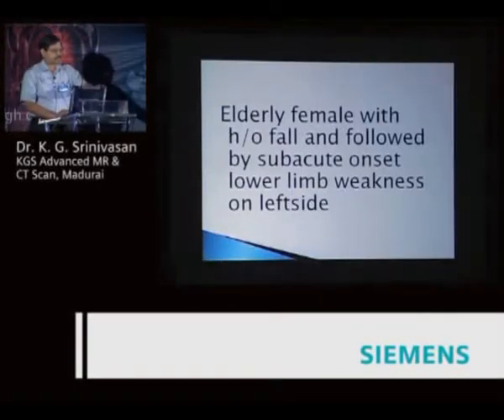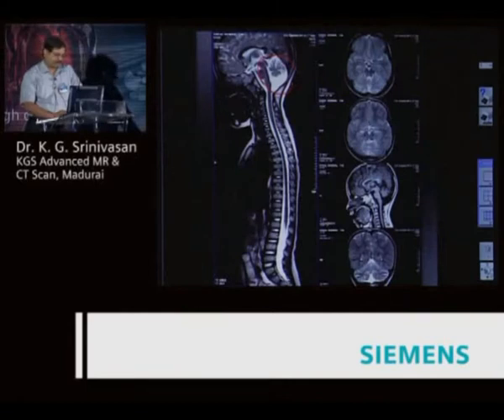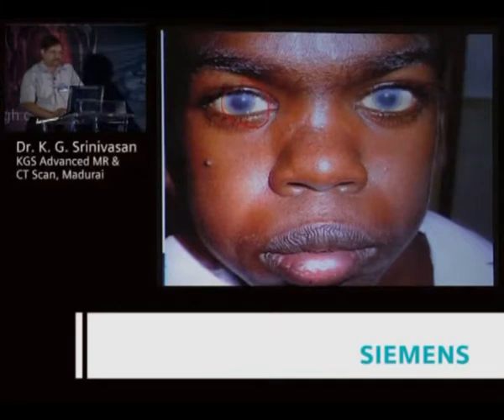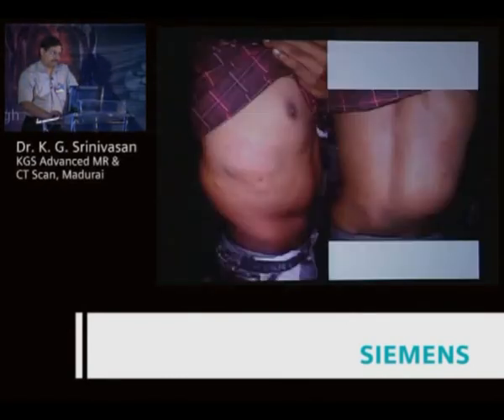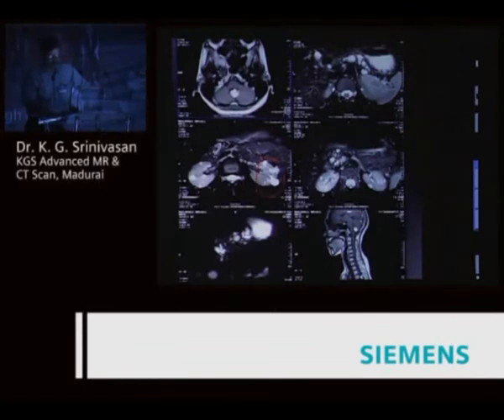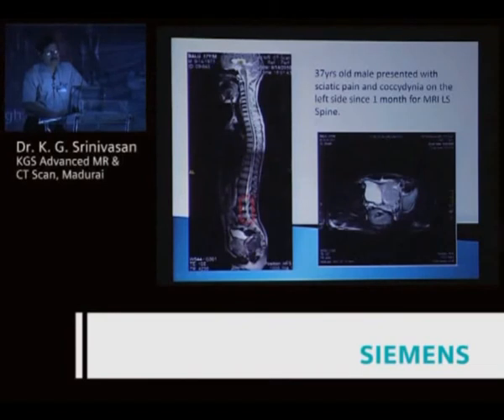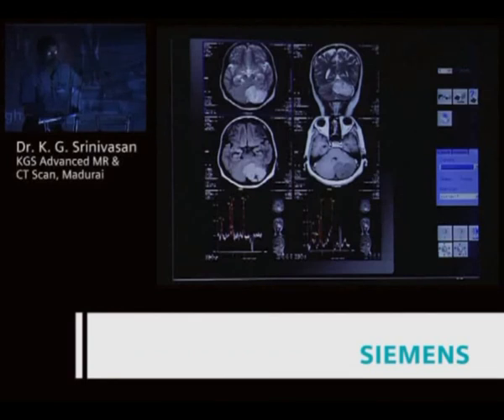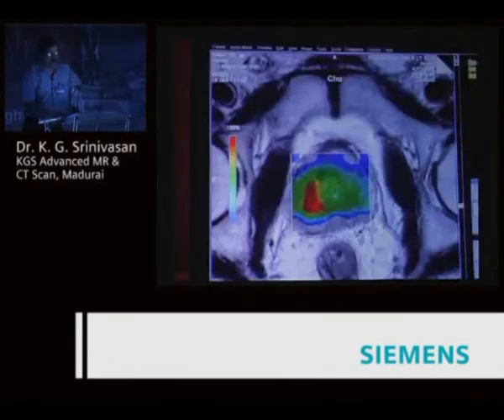Dr. K. G. Srinivasan part 1.flv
Whole spine imaging- when is it a clinical must ?